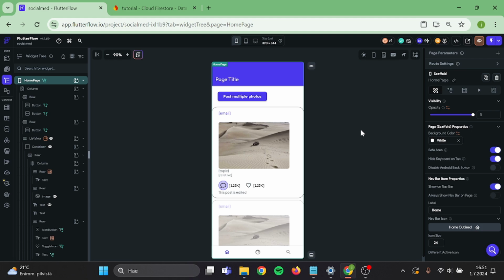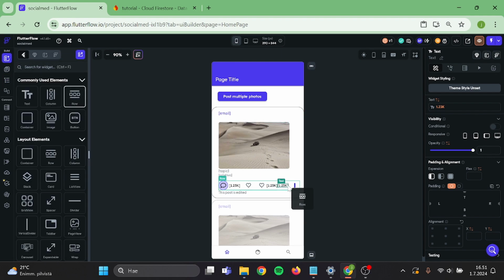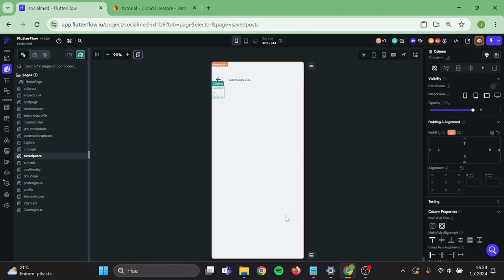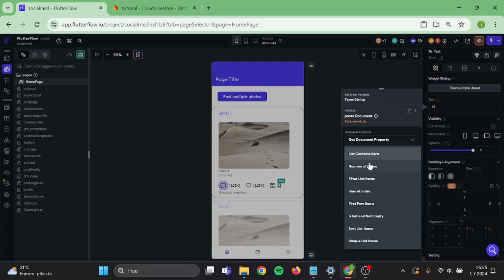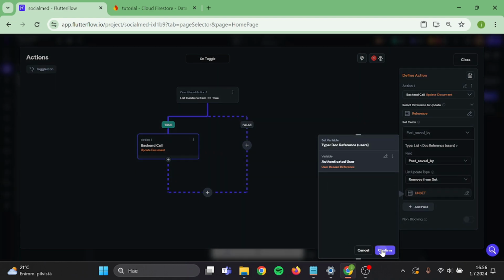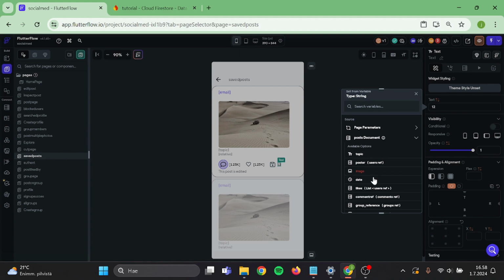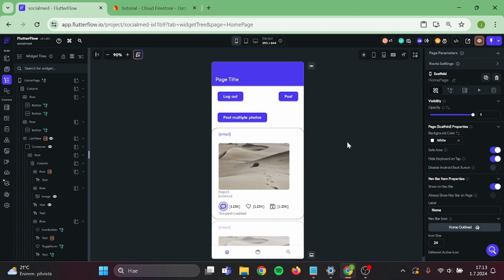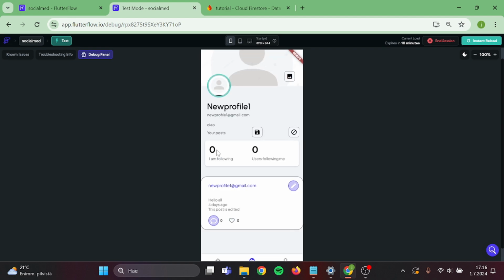FlutterFlow - Save Post Button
How to Add a Save Button to Your Social Media Feed | FlutterFlow Series Episode 11

This tutorial will walk you through the process of integrating a save feature that allows users to bookmark or save posts for later. We’ll cover how to design and implement the save button, as well as how to manage saved content within your app. Enhance user engagement and functionality by following along with this step-by-step guide.